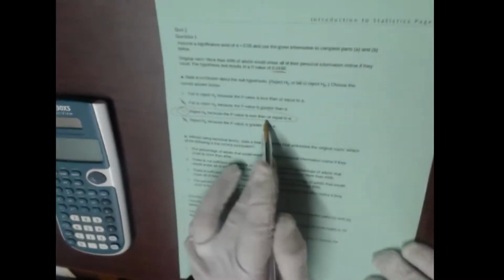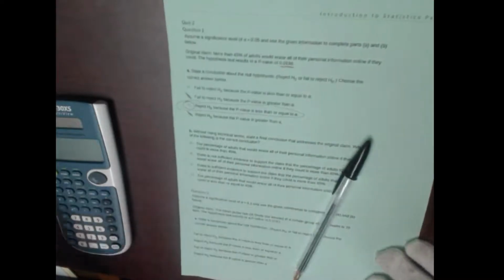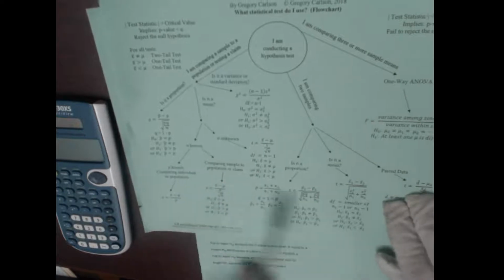8.1 Part 2